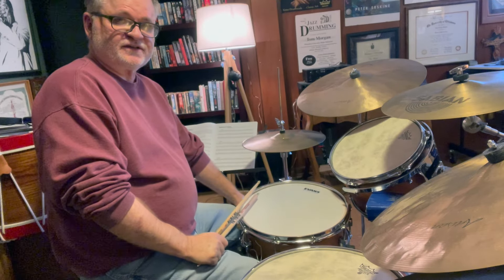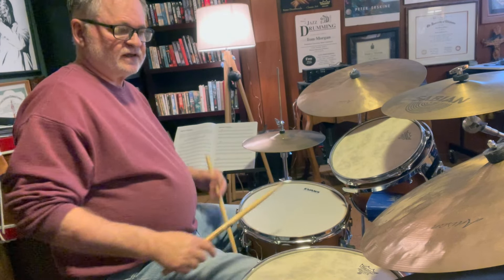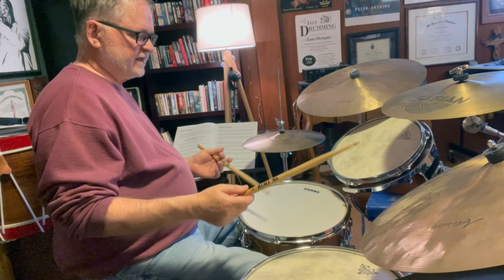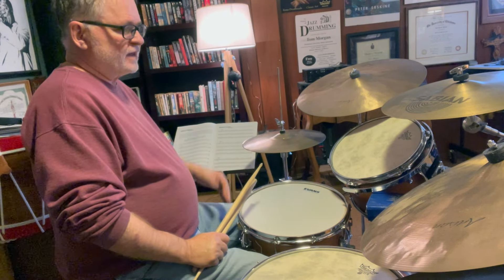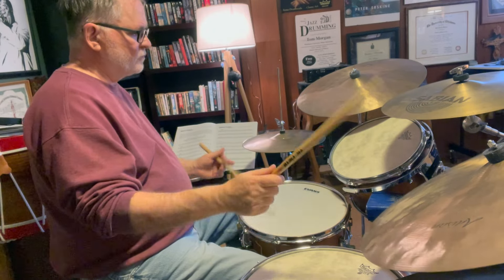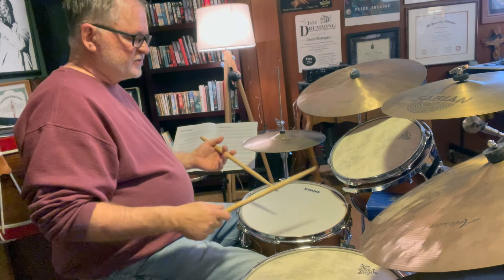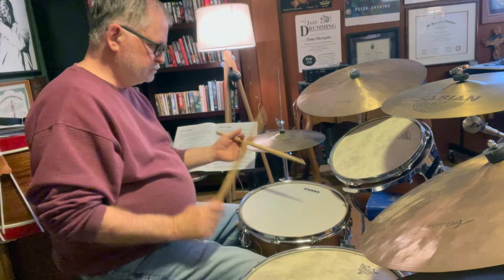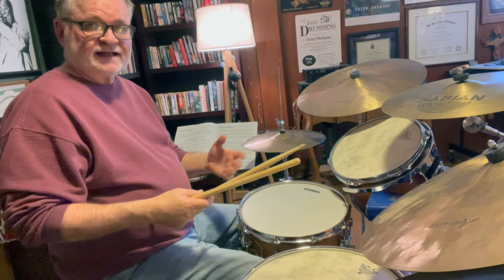Applying the Single Stroke Four (Four Stroke Ruff) to the Drumset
Welcome to The Tom Morgan Drum Studio! If you are interested in learning to play the drums from an experienced teacher with over 40 years of experience playing and teaching drums, then you have come to the right place. This video is about applying the single stroke four rudiment to the drumset. Please keep coming back to my site, as I will be adding more videos like this in the near future.